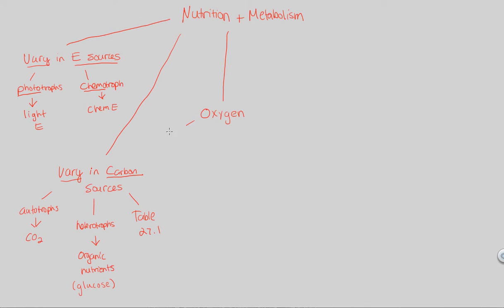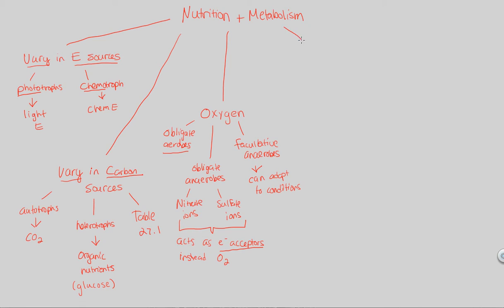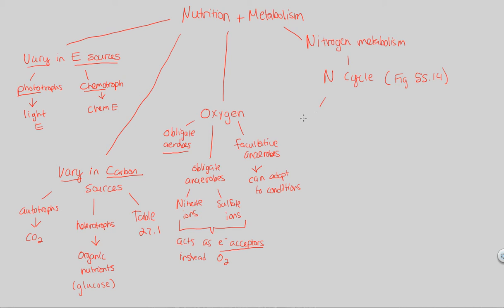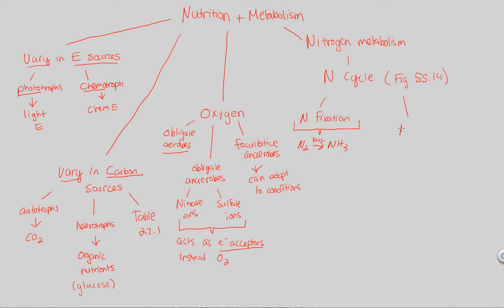Prokaryotes - Nutrition and Metabolism | BIALIGY.com